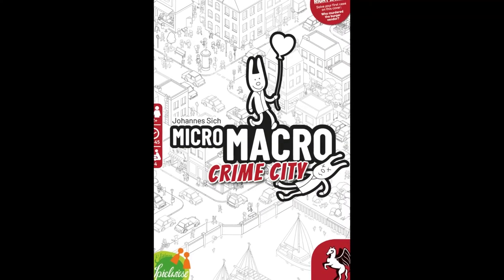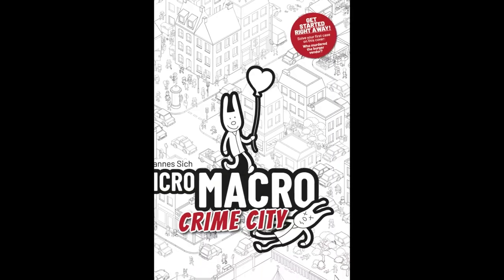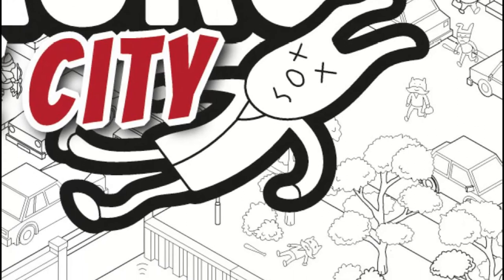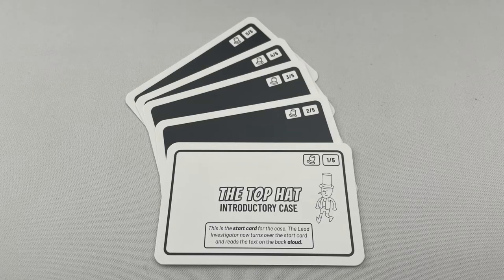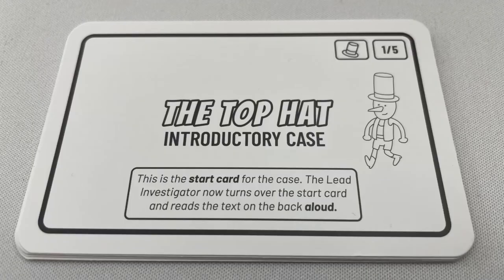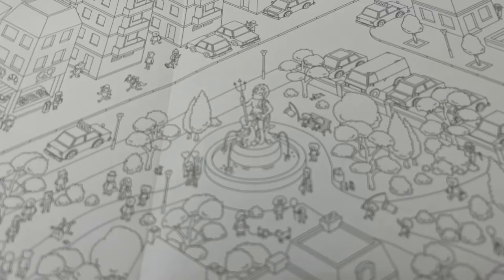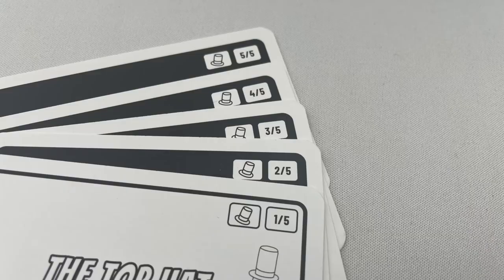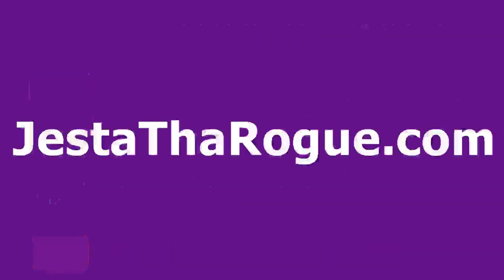How to play MicroMacro: Crime City (Spoiler Free, 5 Mins)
Learn 'How to Play'  MicroMacro: Crime City Spoiler Free!

These videos are not rulebook replacements. They have 3 goals:
1 – As a refresher, if you haven’t played the game for a while and need a reminder of the rules
2 – For a brief overview of the game if you’re going to play it for the first time
3 – As an alternative to a review-style video to see if the game is for you

Jesta ThaRogue

00:00 - Intro
01:12 - Demo Case Example
01:46 - Setup
02:50 - Introductory Case Example
03:27 - Game Play
04:13 - Symbols
04:23 - Outro